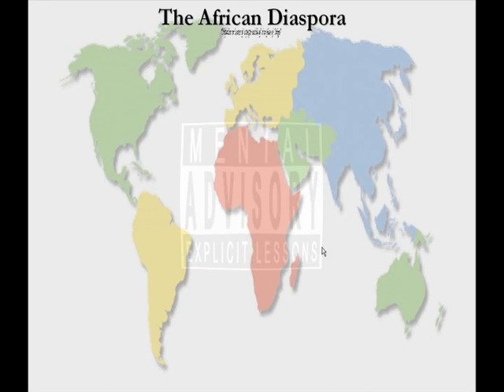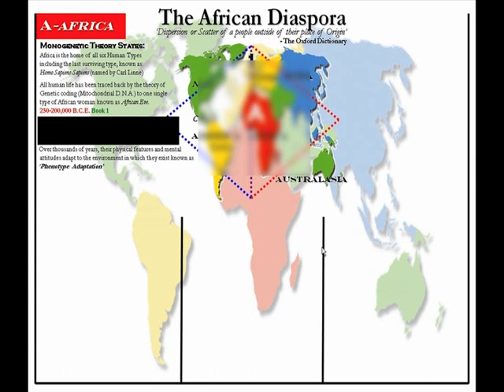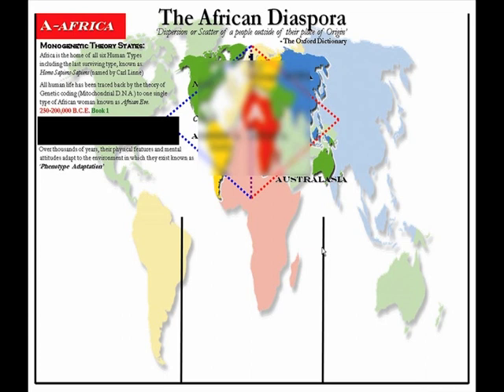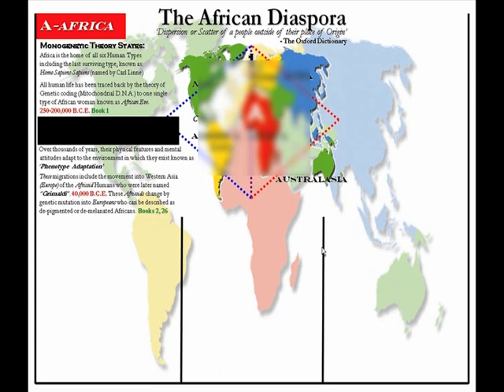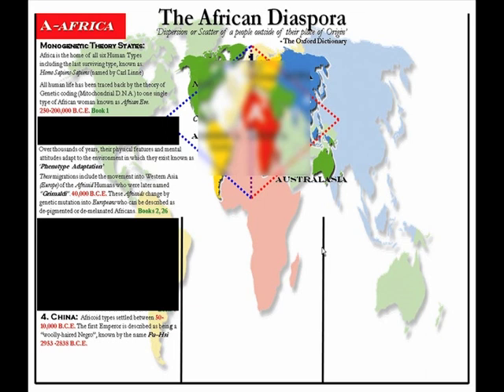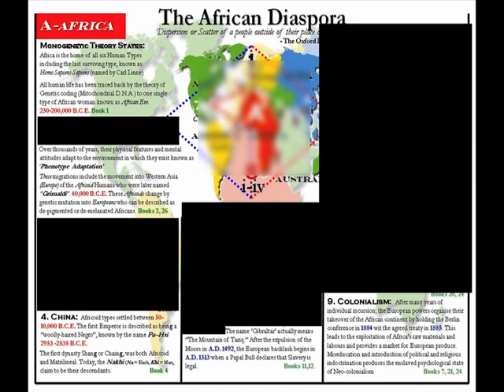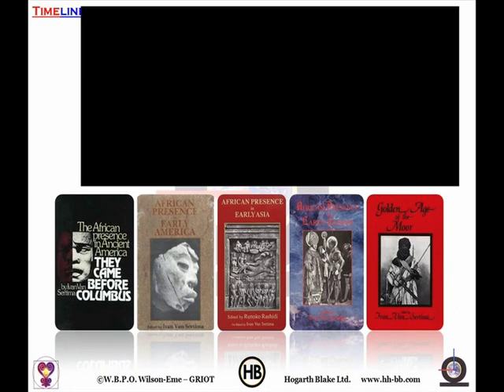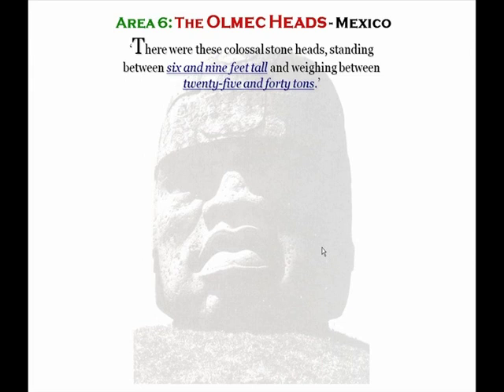African diaspora and travels (Paul Obinna's 'TIMELINE' DVD trailer)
Learn about the amazing African diaspora and the various African travels that have influenced cultures around the world...

Diaspora (Paul Obinna's 'TIMELINE' DVD)
Module 8 of 12
29 min approx

'TIMELINE' DVD BOXSET ON SALE NOW!

Watch SIXTEEN HOURS of Paul Obinna analyzing his critically acclaimed 'TIMELINE': "8000 years of African & European history on ONE scroll..."

16 hrs... 8 DVDs... 100+ chapters... 1000s original slides!